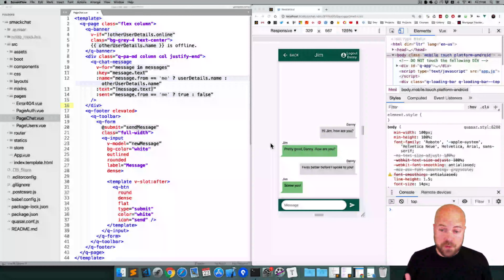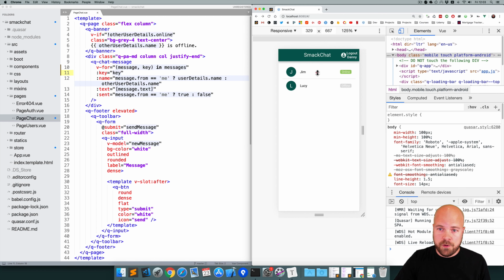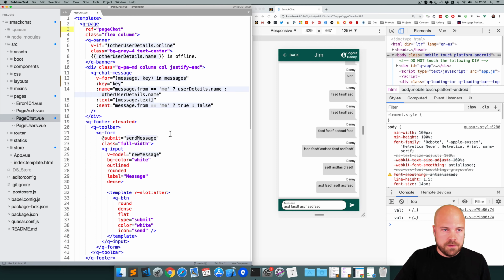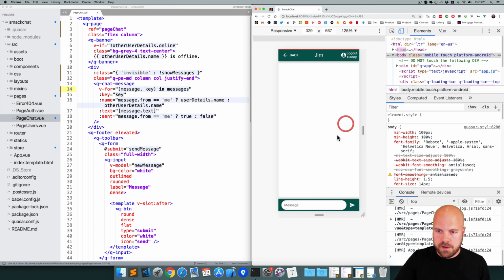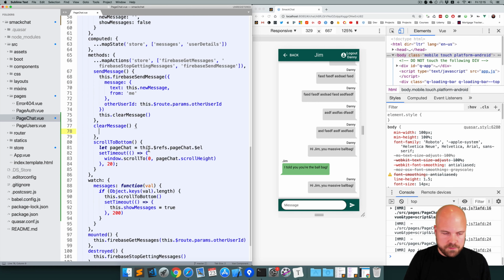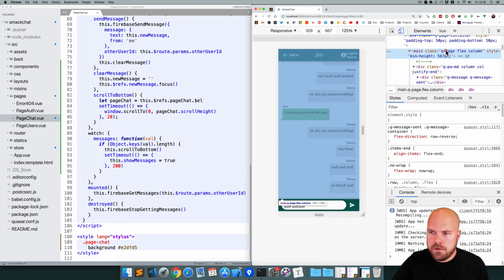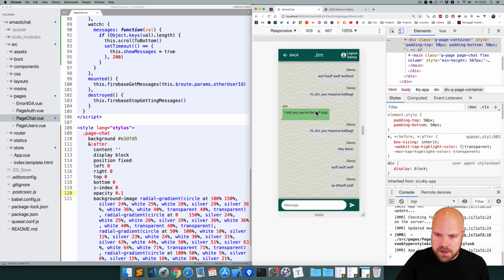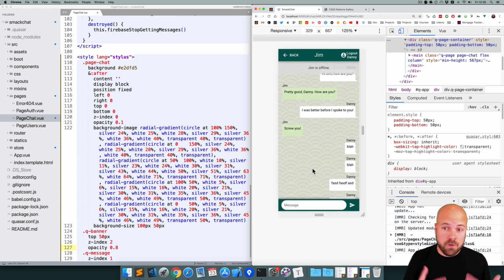Quasar Framework: Vue.js Chat App (14/15) - with Vuex & Firebase (for Web, Mobile & Desktop)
Create a Real-Time Chat App using Quasar Framework, Vue.js, Vuex & Firebase for Web, Mobile & Desktop. Full Course

We'll add some finishing touches and a bit of extra style to the app.

MY GEAR:
- My Computer
- My Keyboard
- My Mouse
- My Microphone
- My Green Screen
- My Portable SSD Drive